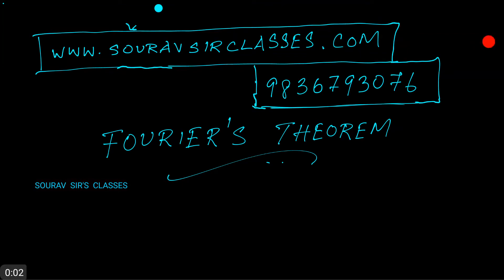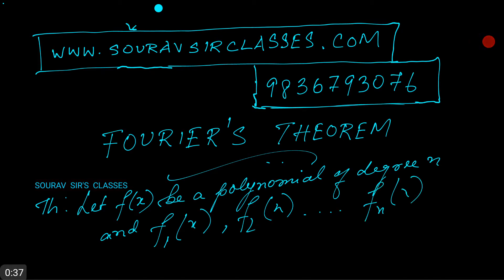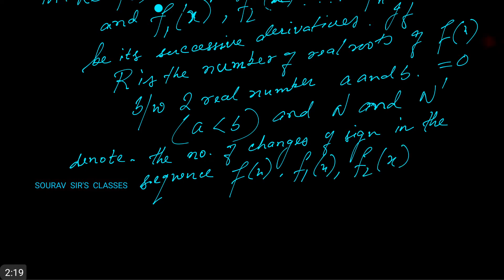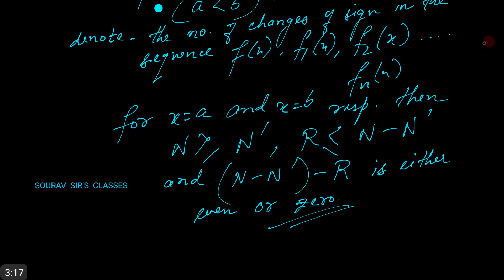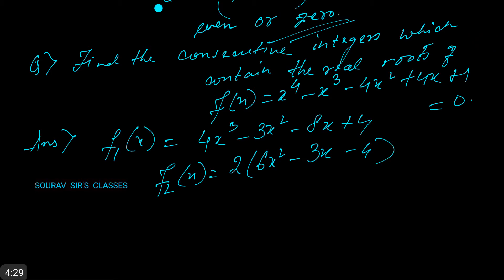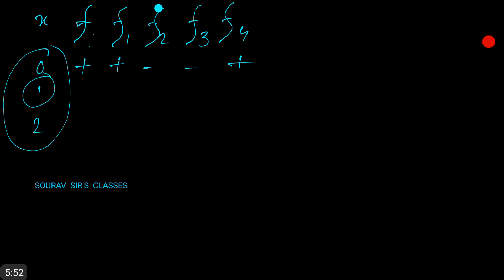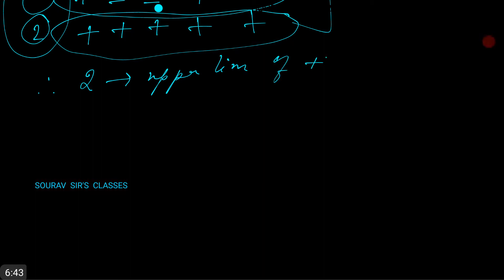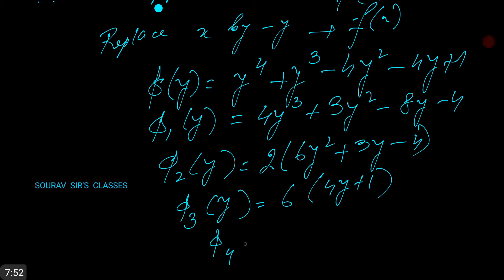FOURIER THEOREM physics proof transform study material +online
convolution theorem fourier transform,
duality theorem fourier transform,
fourier convergence theorem,
fourier convolution theorem,
fourier integral theorem,
fourier integral theorem in hindi,
fourier series convergence theorem,
fourier series theorem,
fourier slice theorem,
fourier theorem,
fourier theorem applications,
fourier theorem examples,
fourier theorem in physics,
fourier theorem physics,
fourier theorem proof,
fourier transform theorem,
parseval's theorem fourier transform